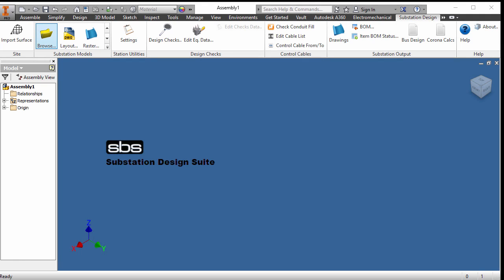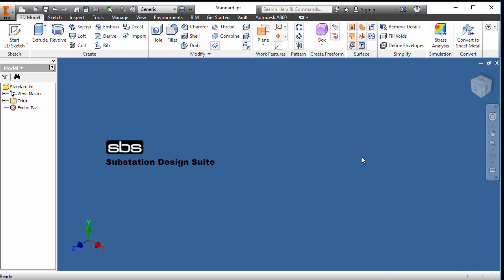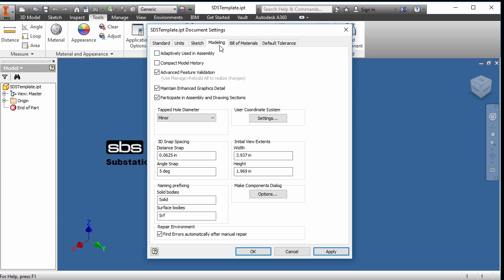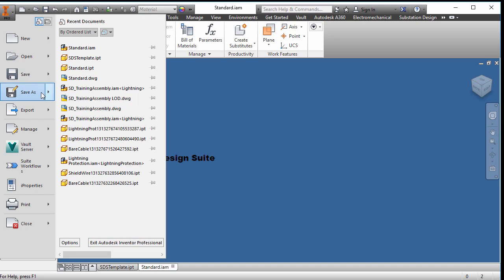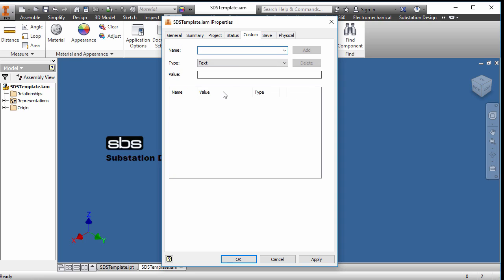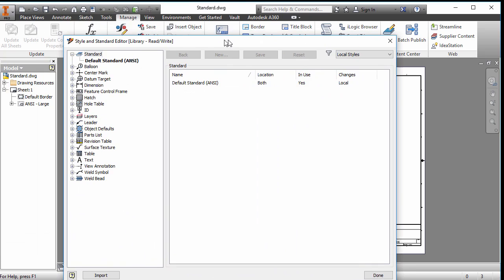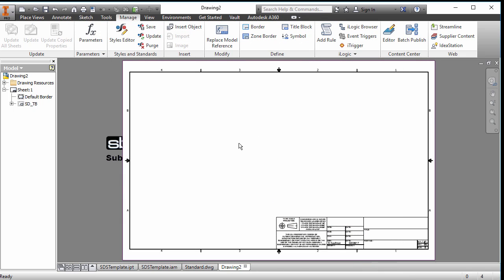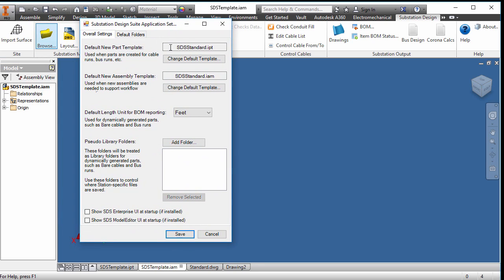SDS Template Creation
SDS must have templates set in the SDS Application Settings for the tools to work.

Having the UCS set & Home potion created there will be consistency with all the parts & assemblies created.

There is a short bit on a Drawing template and Drawing standards as well.